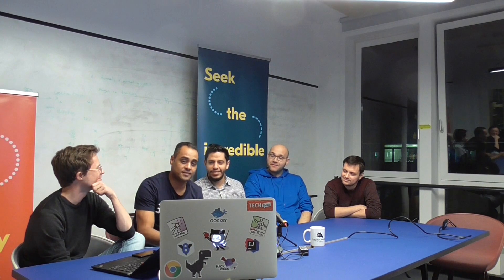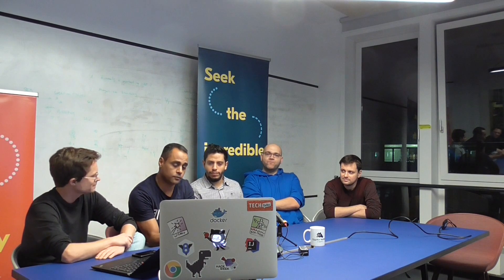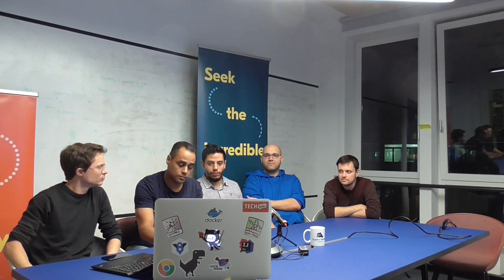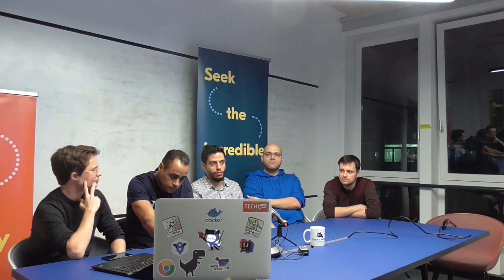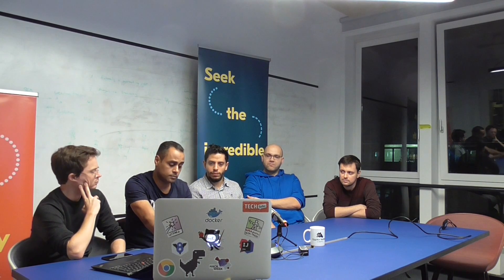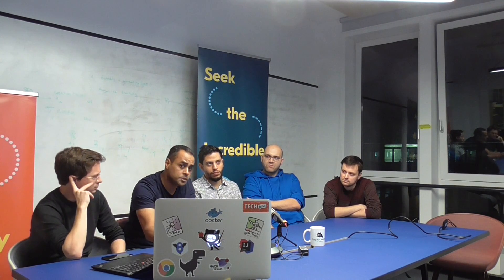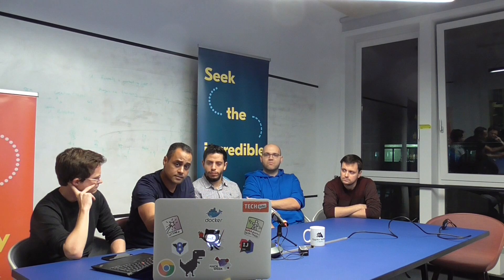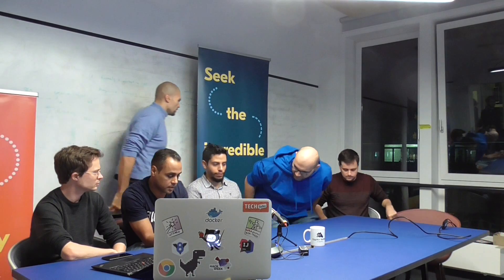Frontend engineering in Germany: The basics (6min)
Ahmed (Zalando.de) tells you which languages, frameworks, technologies, and concepts to master.